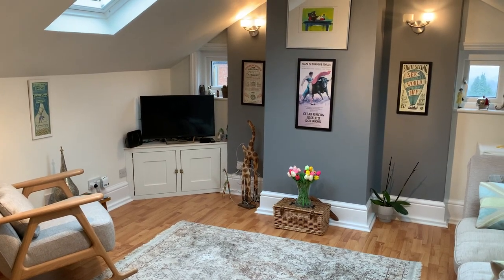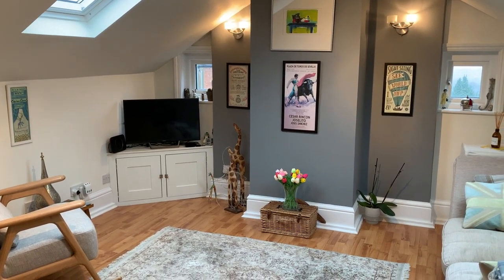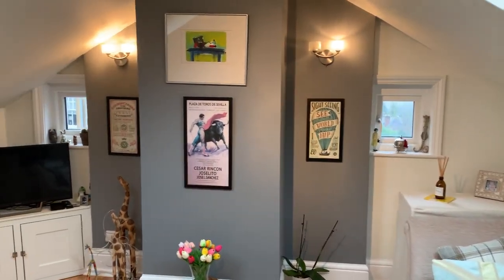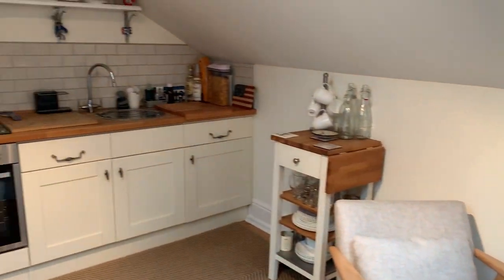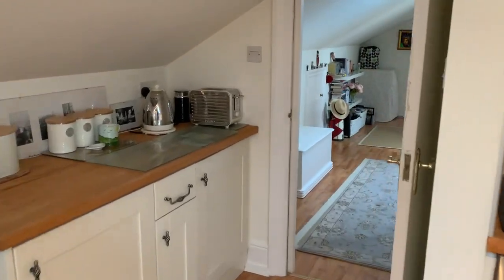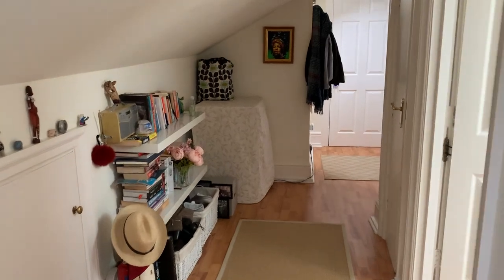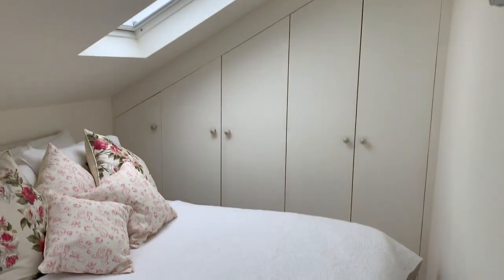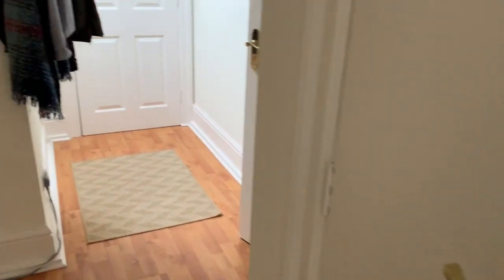10, 57 Mount Ephraim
A quite superb apartment, internally designed to exacting standards and presented to the market in immaculate condition. The accommodation, lit by a number of Velux windows drawing in plenty of natural light, combines an open plan living area, double bedroom with fitted wardrobes and a bathroom with modern suite. The kitchen, which has been recently updated comes with integrated appliances and the living room has two picture windows offering views over the Mount Ephraim area. The property is on the top floor of a former hotel and is located close to the town centre with its range of shops, cafes and bars along with the main line station.